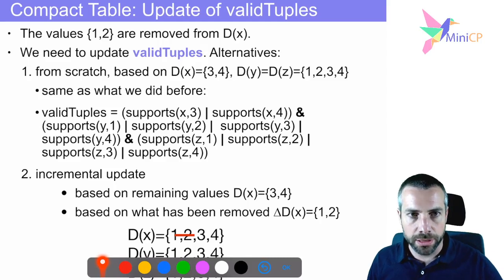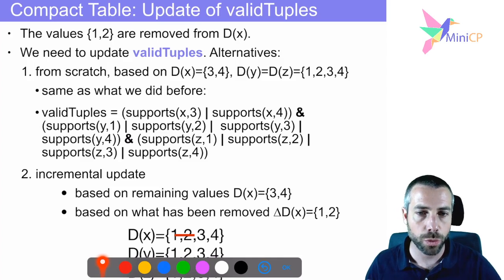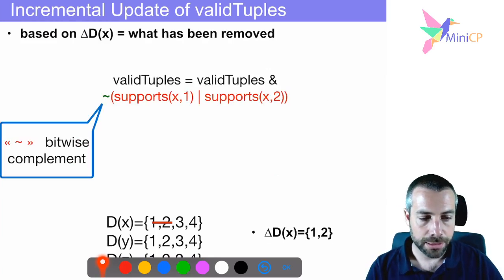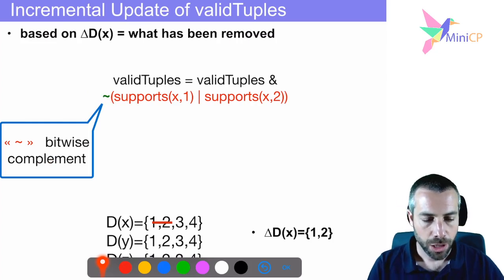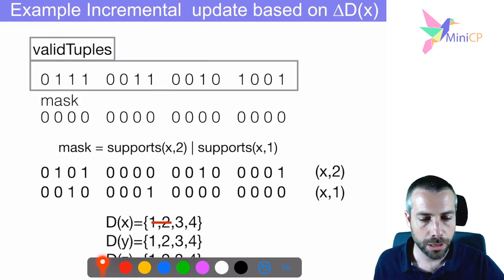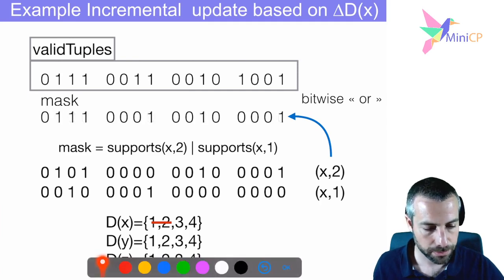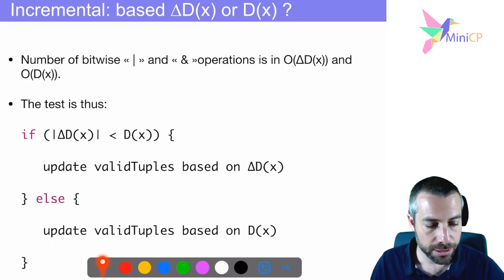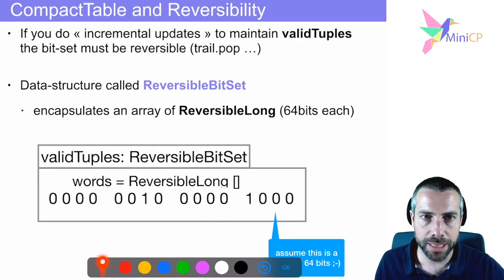lecture7 07 compact table 2 valid tuples